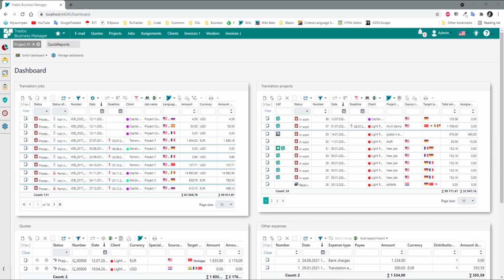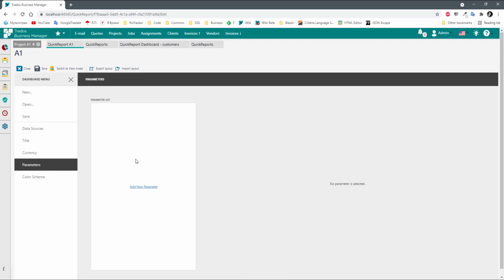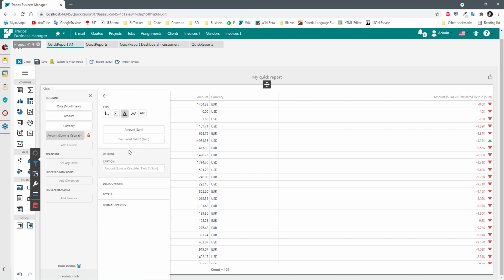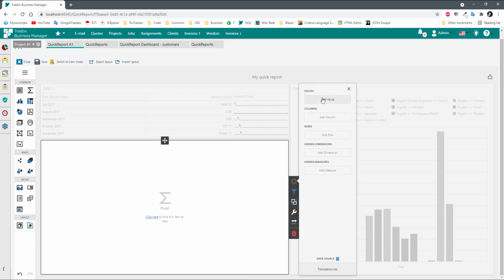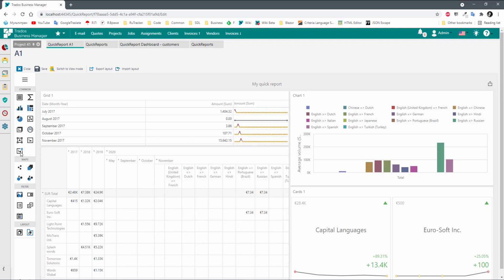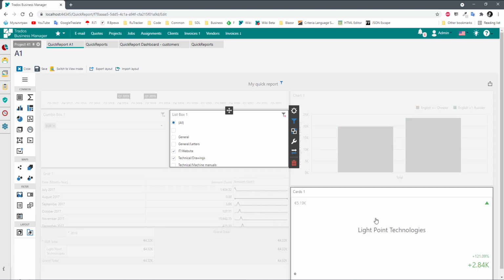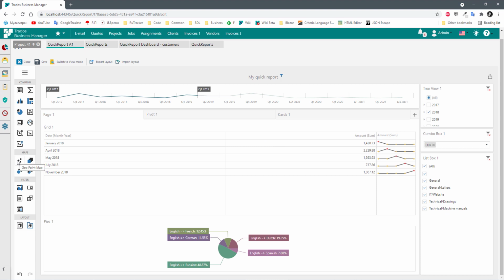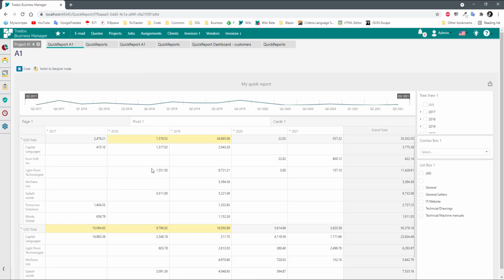QuickReports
How to create QuickReports to shape your data and present it in a visually attractive and efficient way

0:00:00 Introduction
0:04:25 Report data source
0:08:15 Report currency
0:10:26 Grid (table)
0:12:20 Data binding
0:15:52 Data sorting
0:16:20 Grid totals
0:16:50 Value formatting
0:18:05 Grid (continue)
0:21:30 Dependent filtering concepts
0:28:16 Pivot grid
0:33:25 Tree map
0:34:25 Scatter chart
0:35:50 Cards and gauges
0:38:16 Range filter
0:43:36 Date filter
0:45:41 Combo-box filter
0:46:30 List filter
0:47:30 Tree filter
0:49:21 Widget groups
0:52:21 Widget type conversion
0:52:50 Tabs
0:57:10 Maps
0:58:30 Conditional formatting
1:04:50 Saving and viewing reports